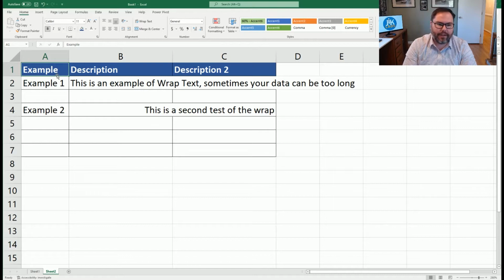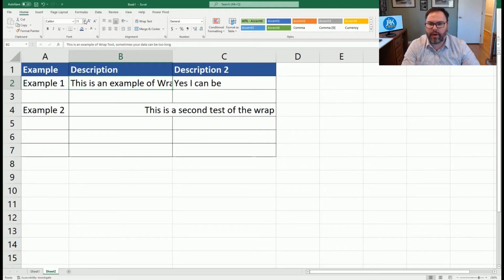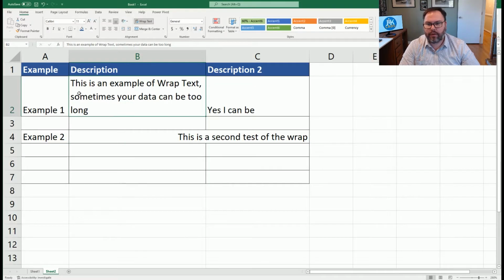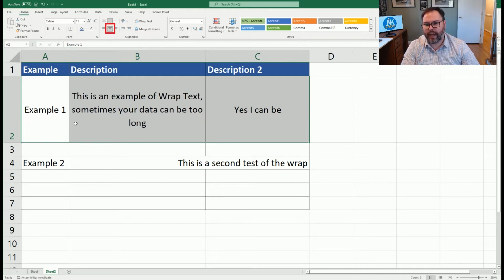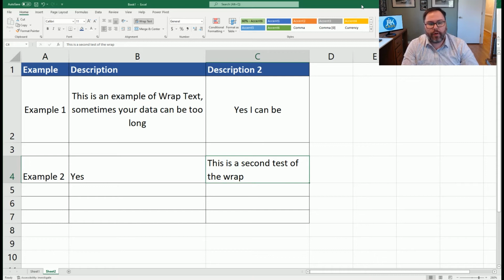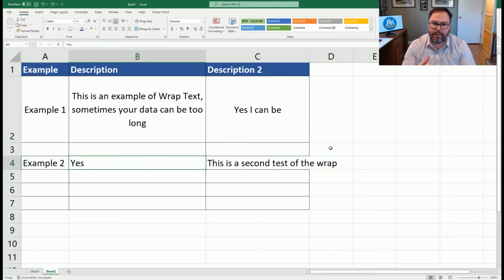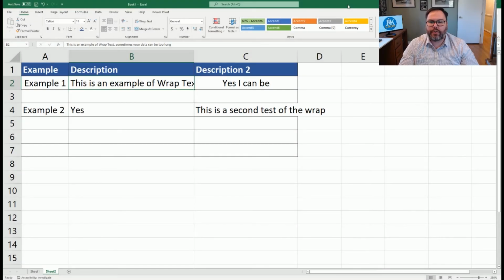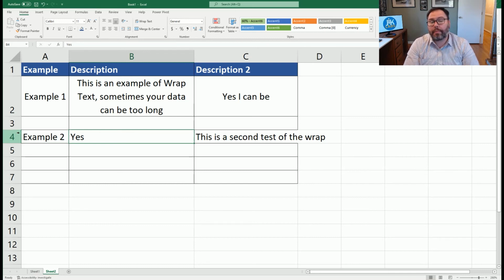How to Wrap Text in Excel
Welcome to JiK Labs!  Does you have a cell that as just too much data and it is running off the screen?  Does making the column width to fit just too much?  Join us as we walk through how to eliminate those issues with the quick and simple WRAP TEXT.  Let's get started!